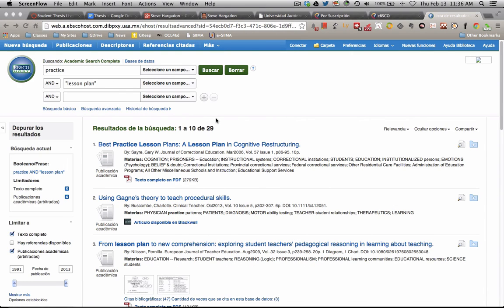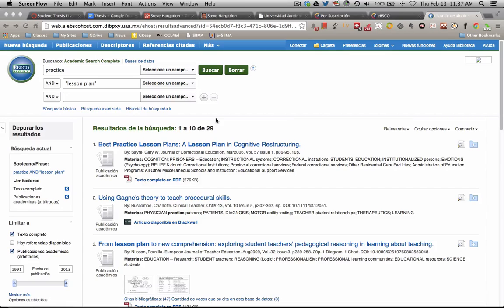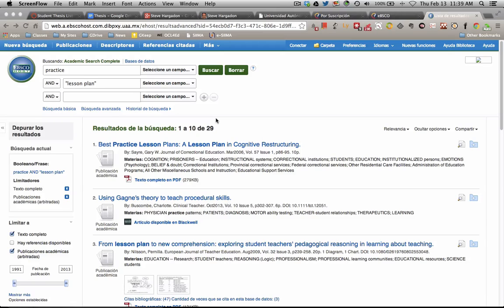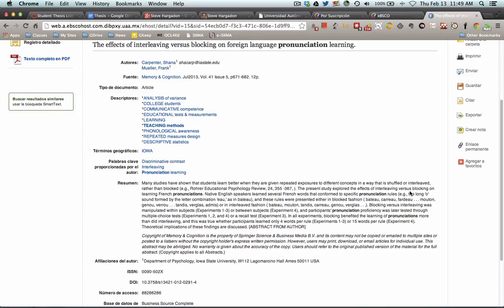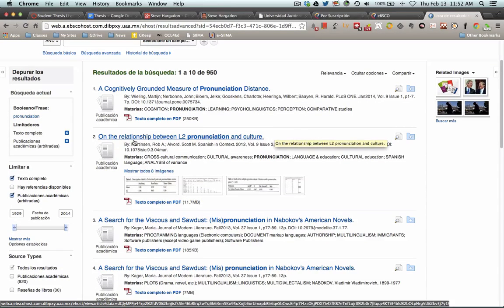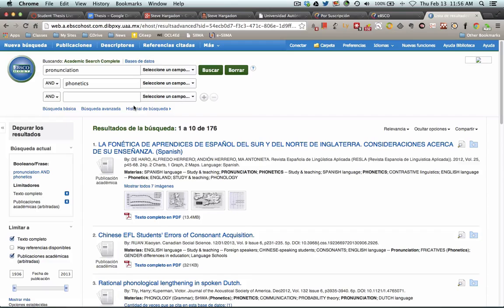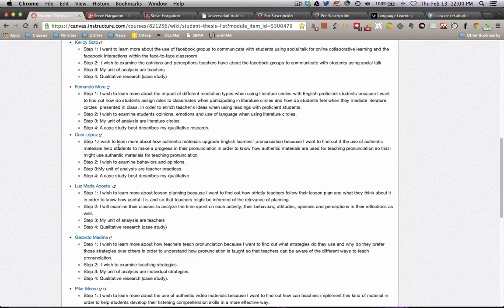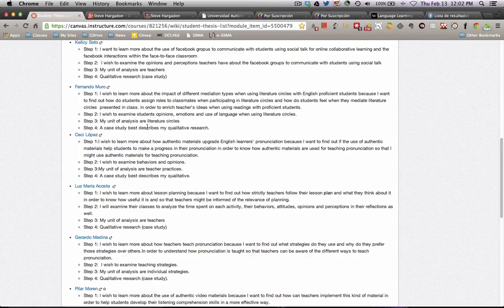Thesis Seminar: Ceci (week 3)